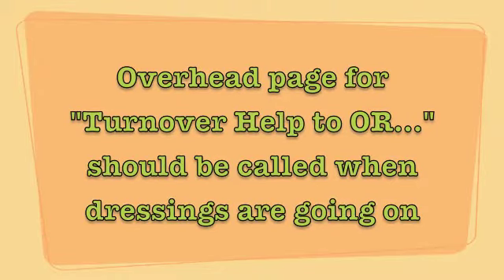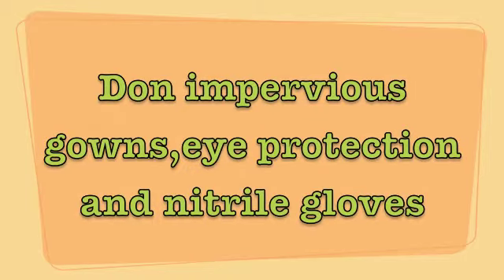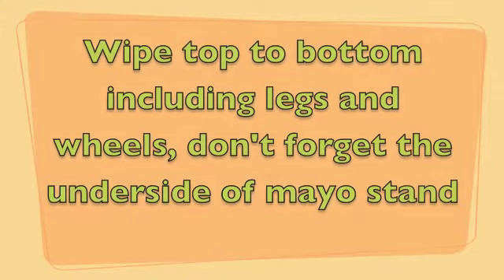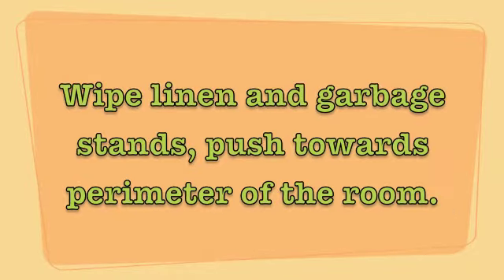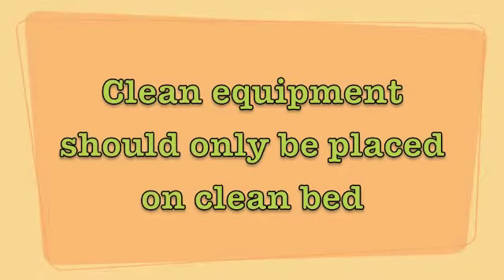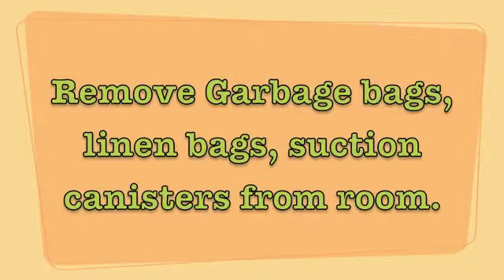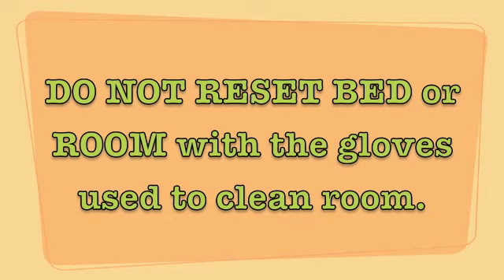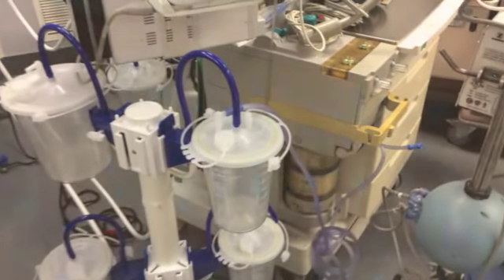OR Turnovers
This is a supplemental video to be used as a resource for Turnovers for the OR suite .